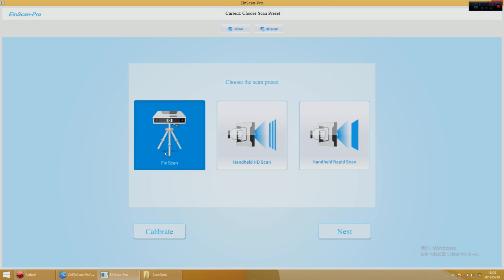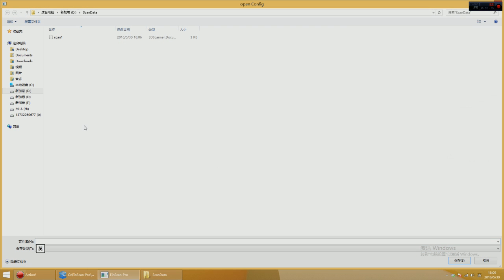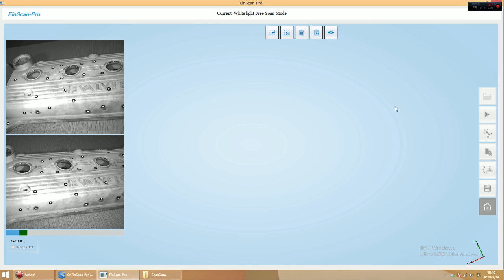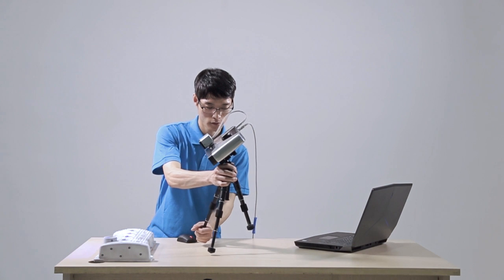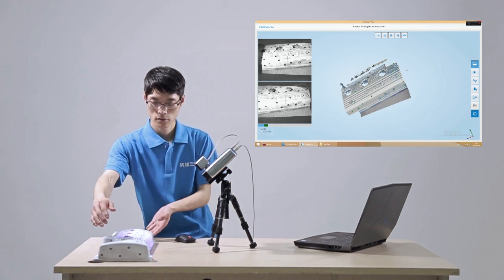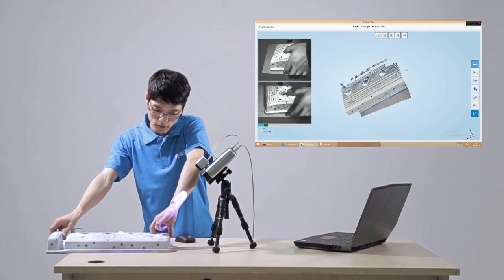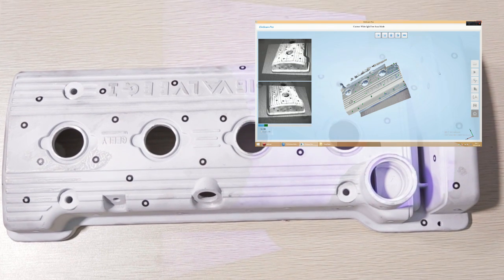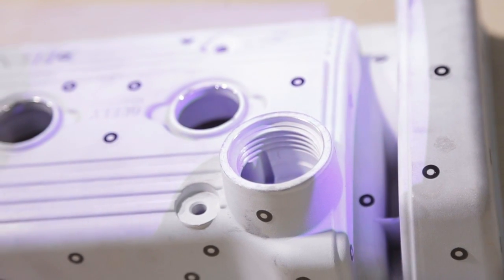EinScan-Pro 3D Scanner Free Scan - SHINING 3D Digitizing Solutions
Free scan mode
Open the software, choose fixed scan, click free scan model, create a new project or import a project that created under turntable scan mode or free scan mode. Adjust the scroll bar under the preview window to adjust the exposure intensity. The method of assess the distance between turntable and table is same as turntable scan mode. Click ‘start’ to scan. You can move scanner or object to continue scan, and make sure the two scans have 1/3 common parts. In free scan mode, you can use mark point align or feature align, and paste mark points if some area has no obvious features.